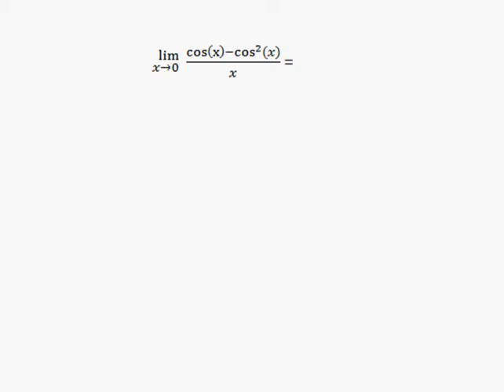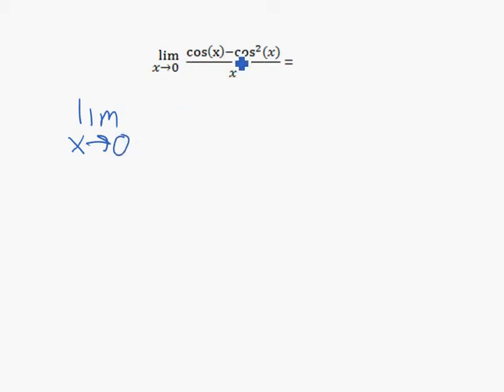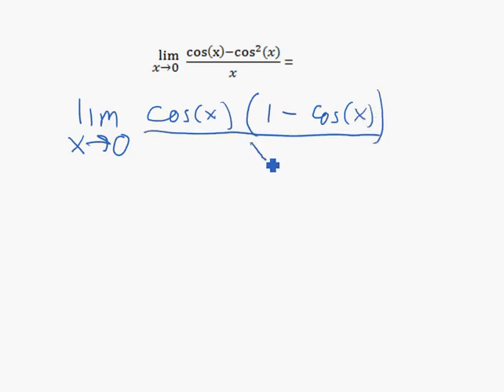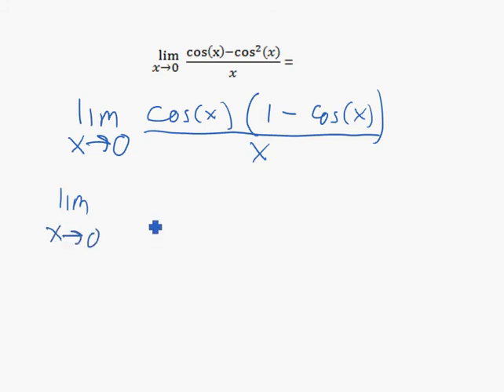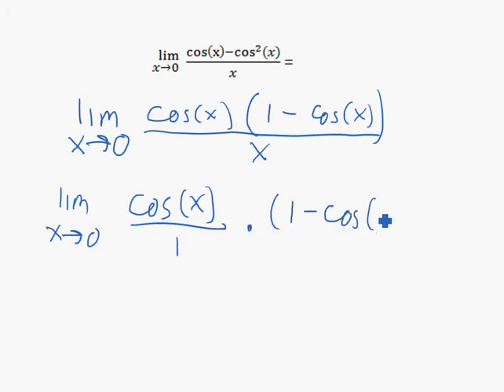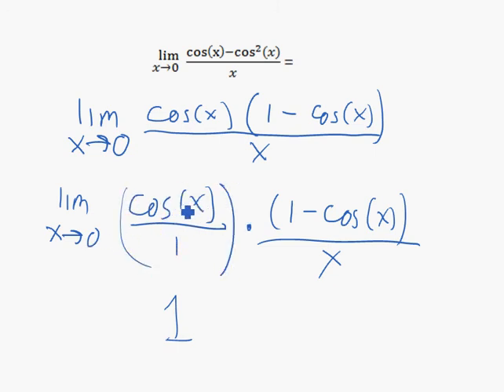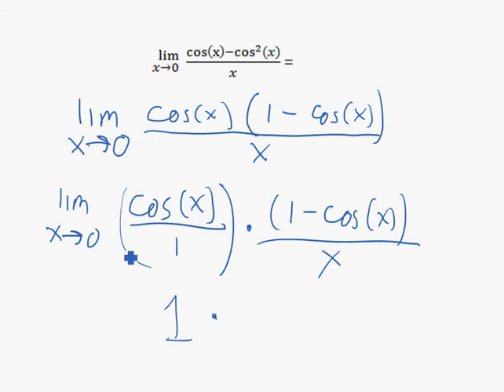Limits 8A Speical Trig Limits 9